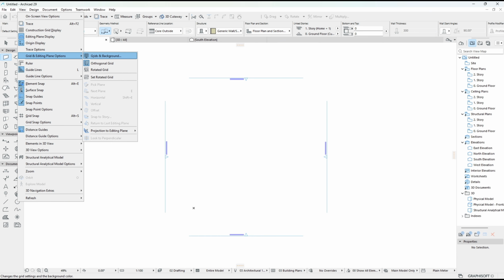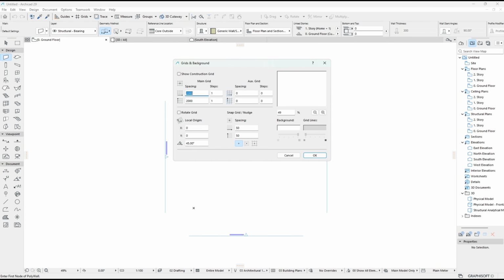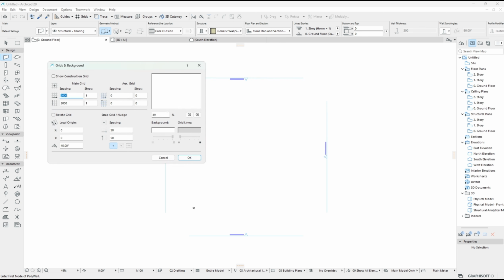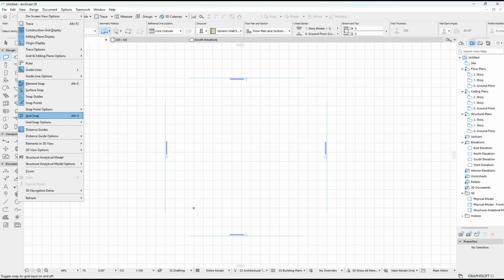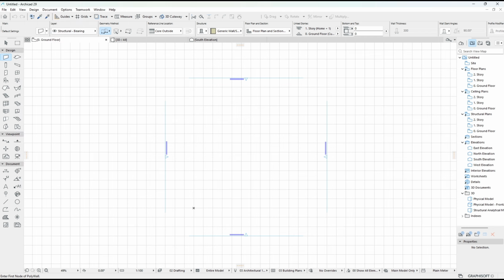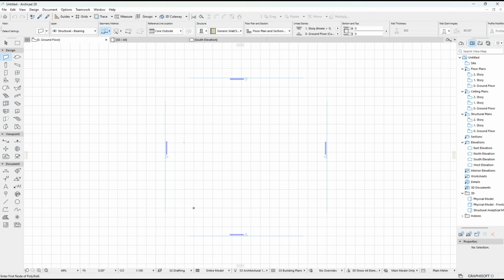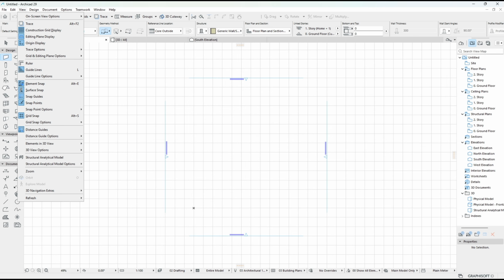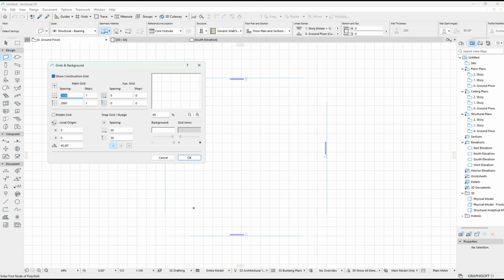Archicad How To Turn On And Off Grid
Learn archicad basic tutorial for beginner how to turn on and turn off grid